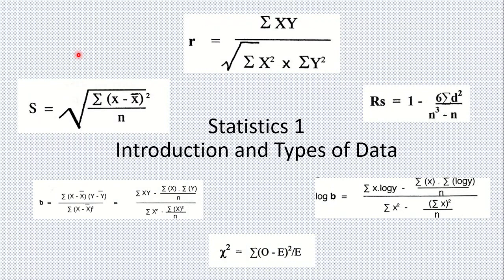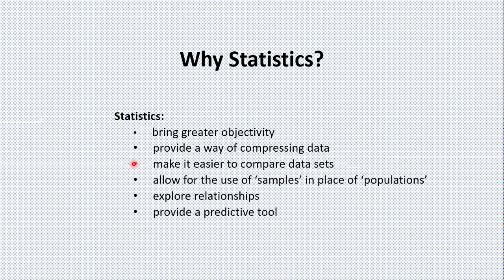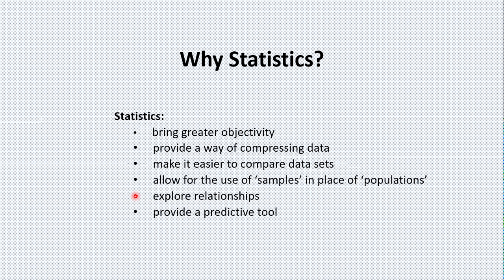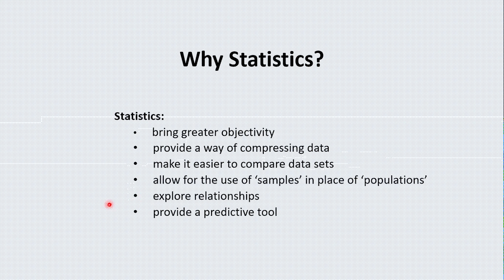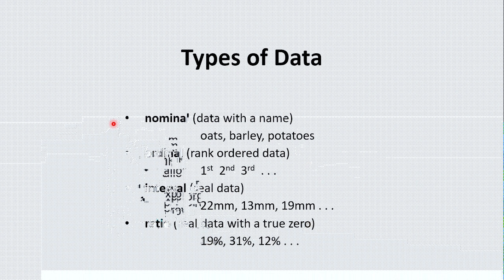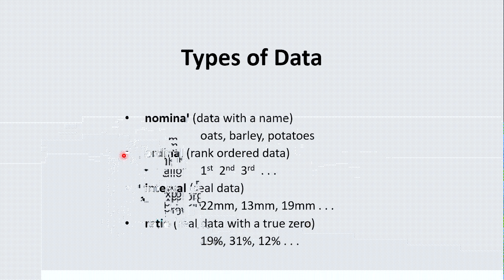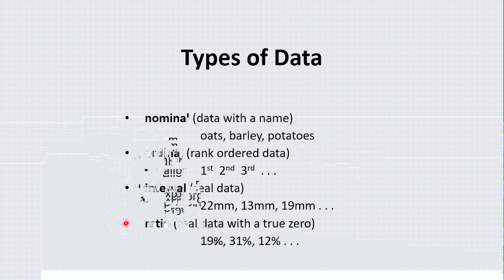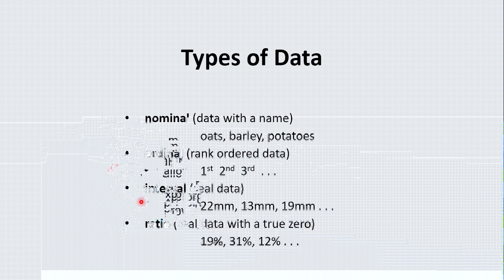N7 Types of Data